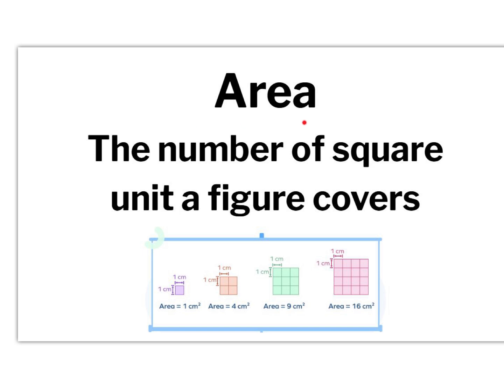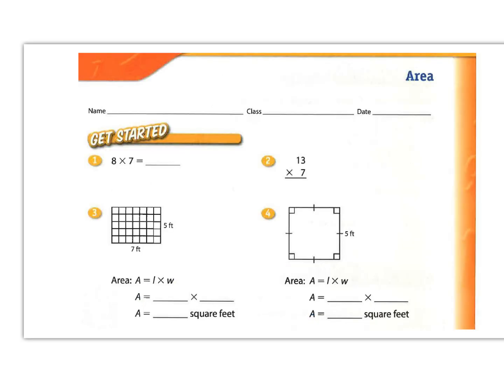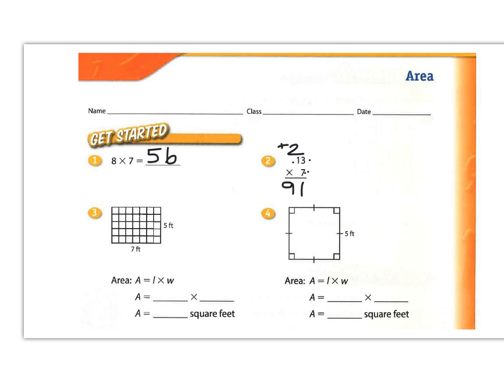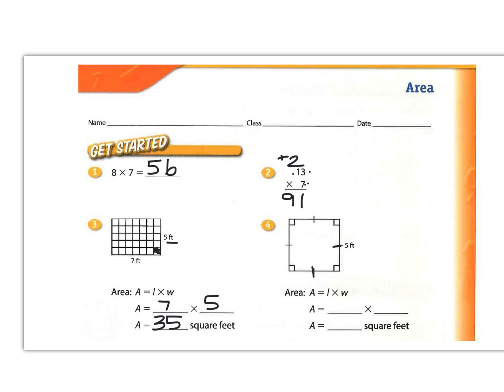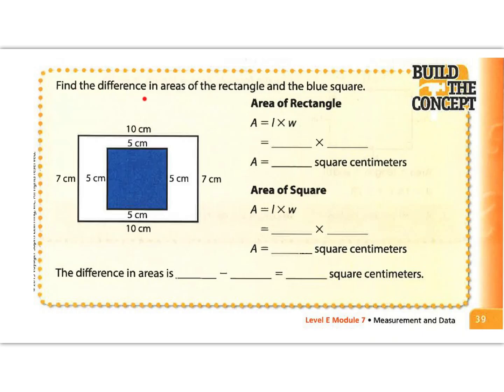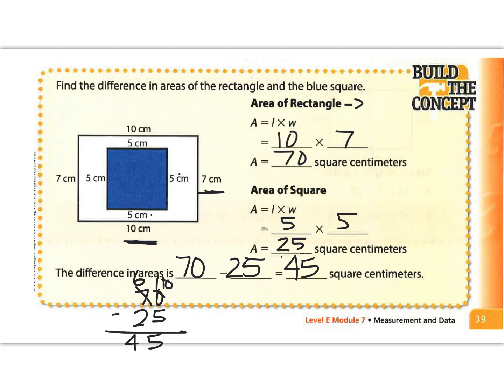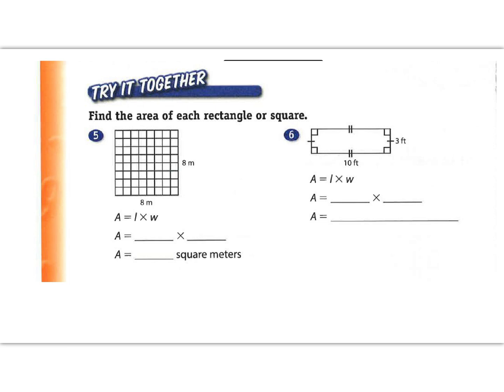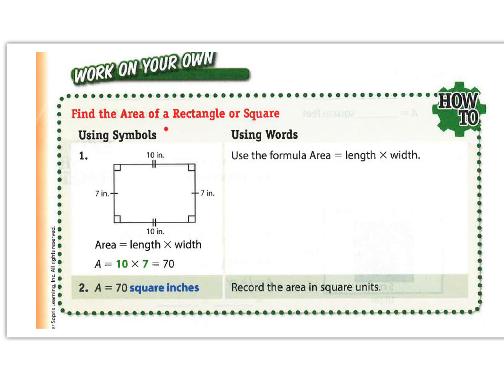VMath E- 7.9